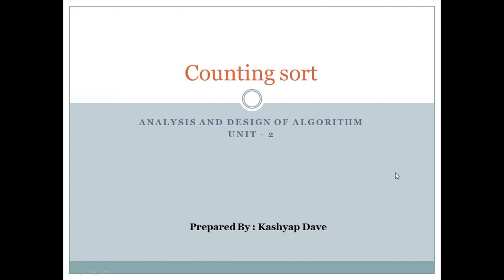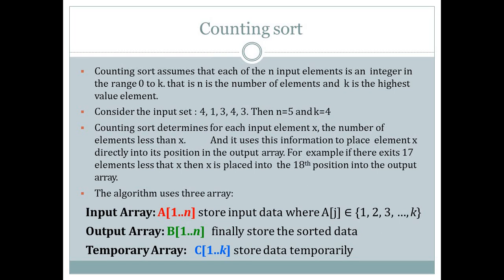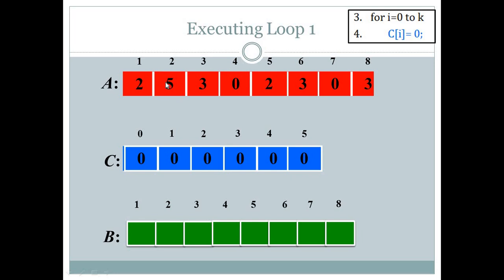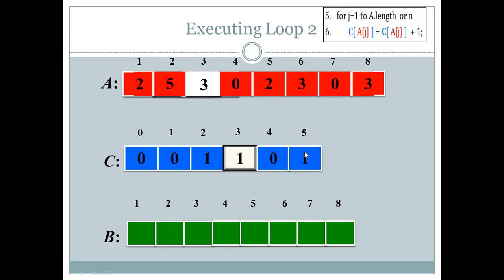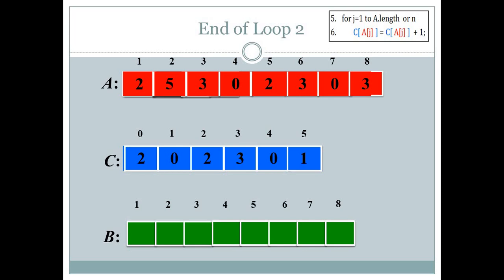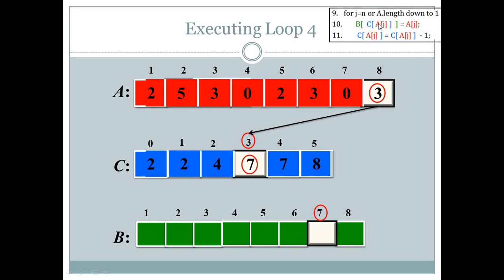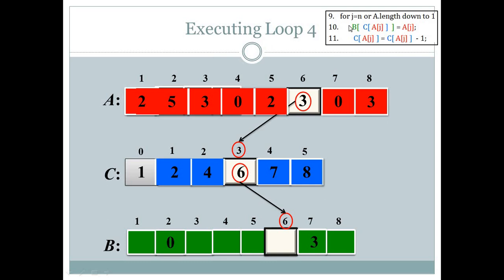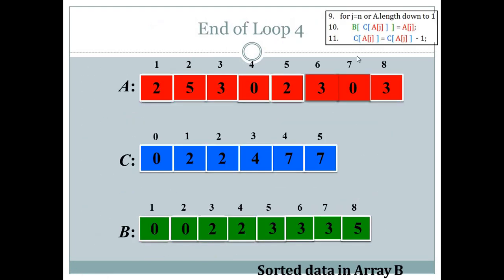counting sort algorithm